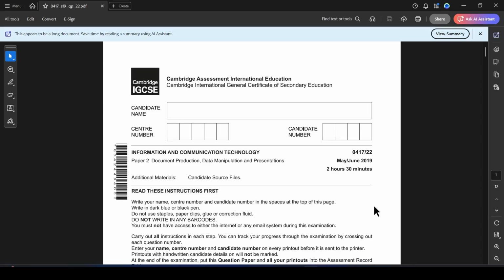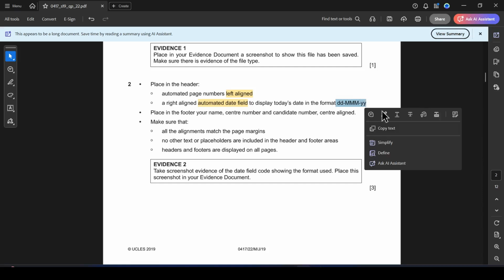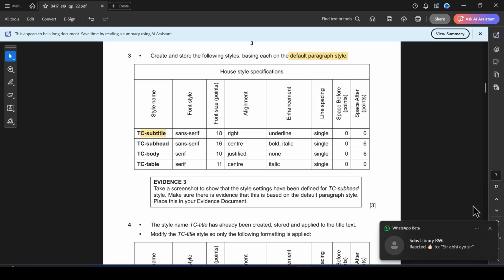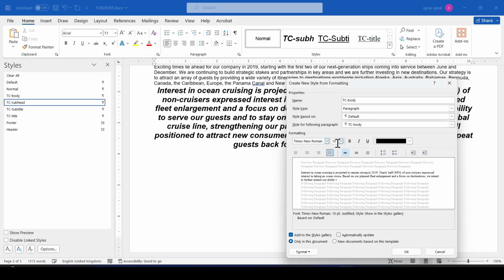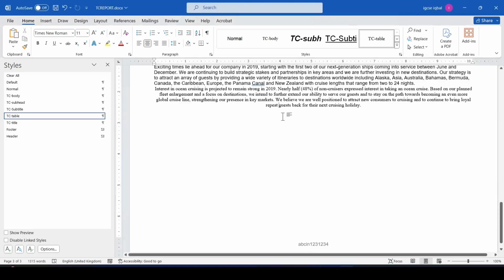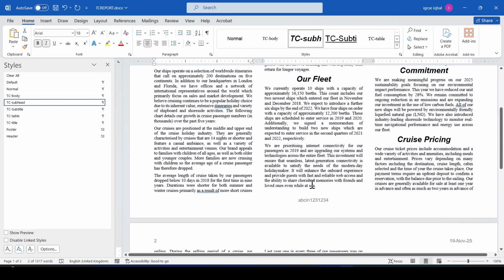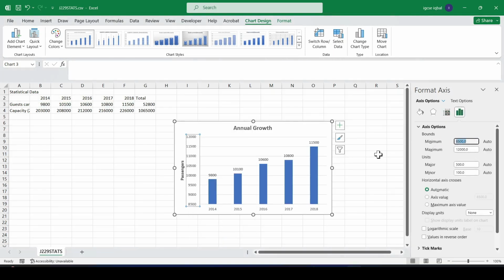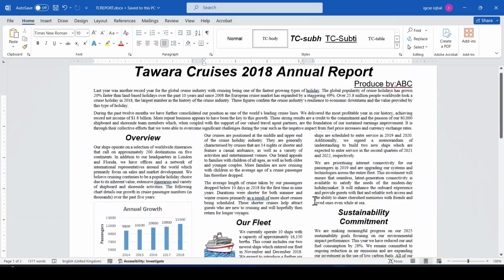IGCSE ICT MAY JUN 2019 ICT 0417/22 Documentation Production (Word) task Past Paper Solutions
Hello students, in this video we will be solving 2020 ICT 0417/22 May Jun Documentation Production (Word)part. I hope all of you have something to learn from this video.